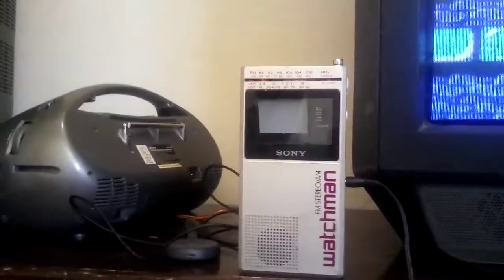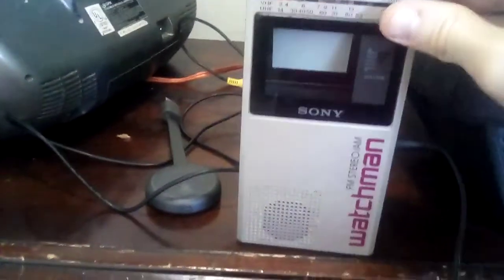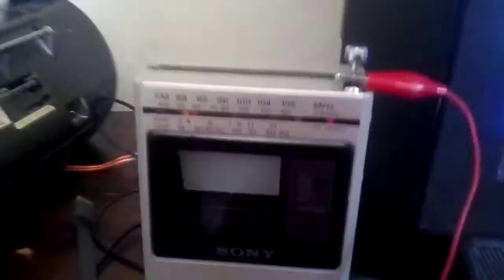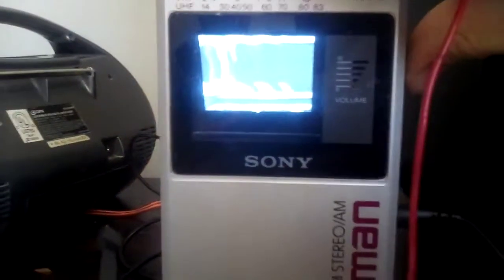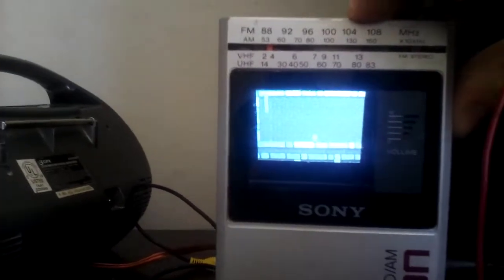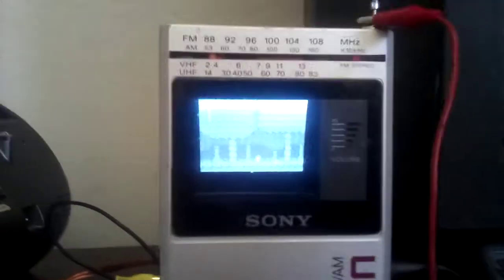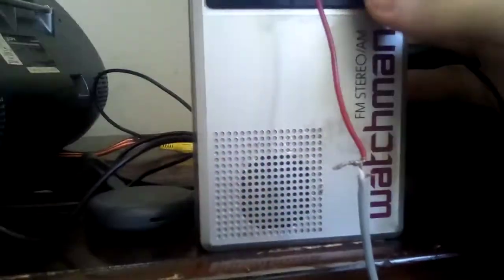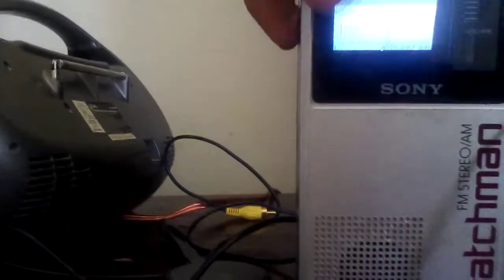How to get a RF input on a Sony Watchman FD-30A without any mods!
I don't know who would have this problem but here is this video anyway!